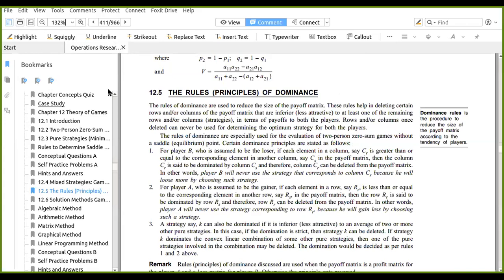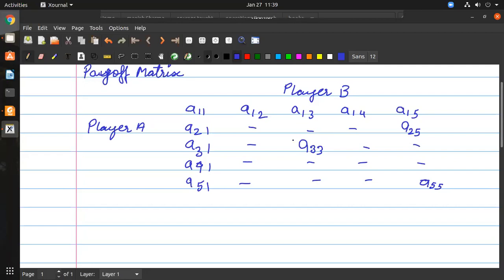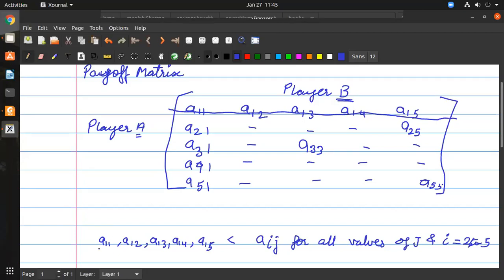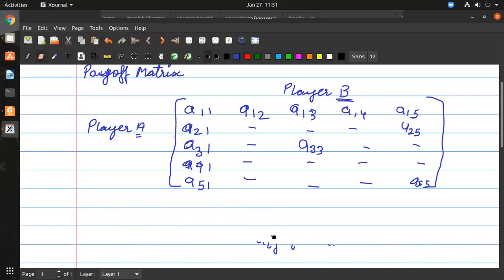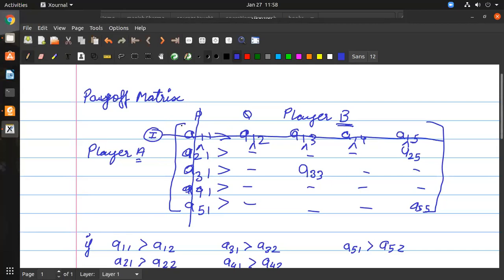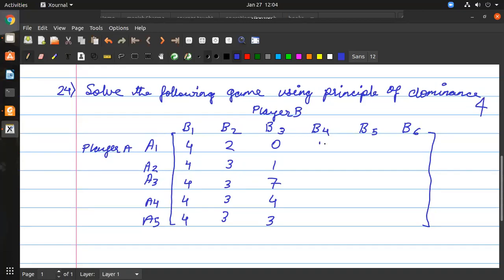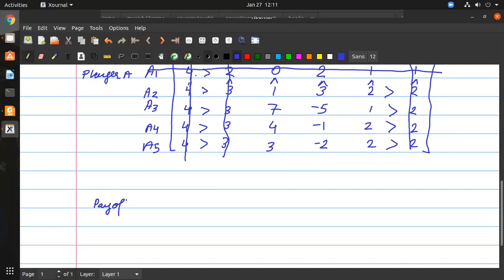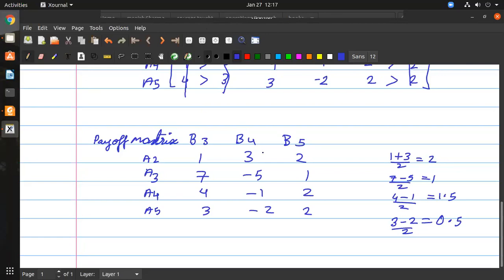Dominance rule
Recorded Lecture for Dominance Theory of Gmaes